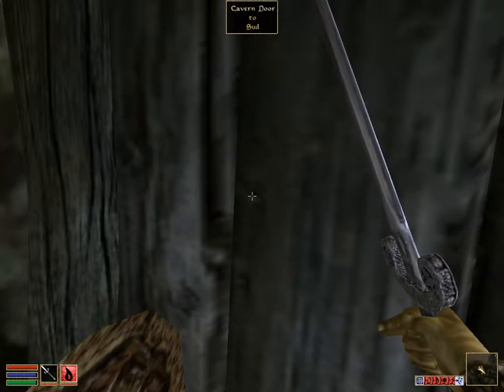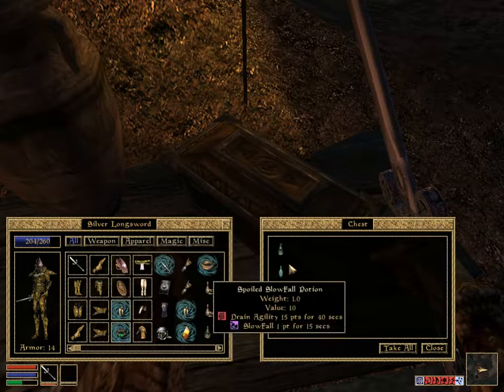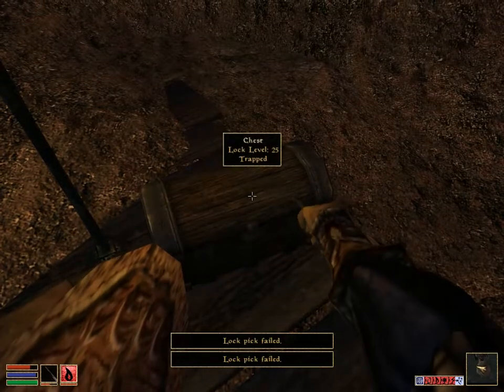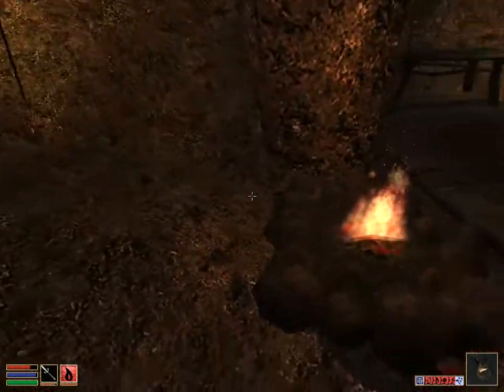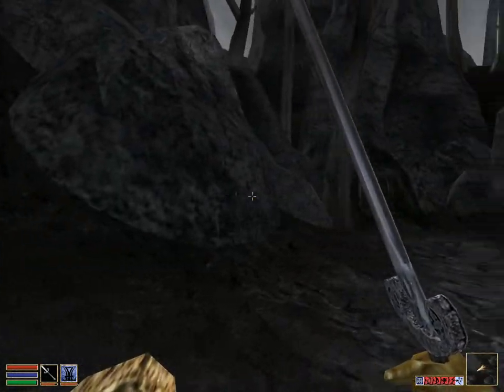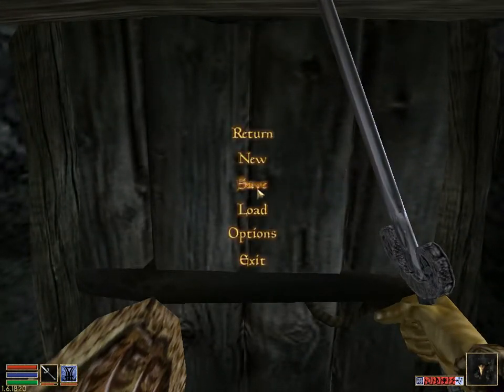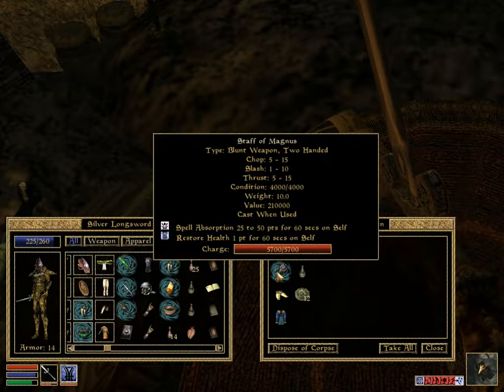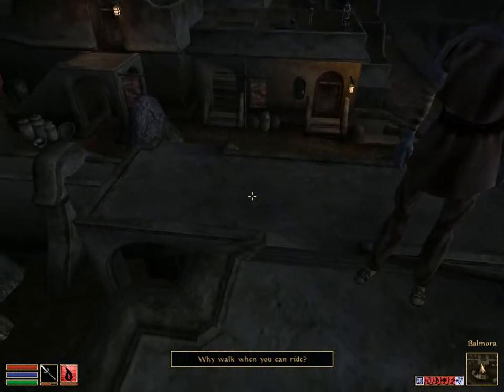Let's Play Elder Scrolls 3 Morrowind Pt. 53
Mages guild quest for Wizard staff and Staff of Magnus.